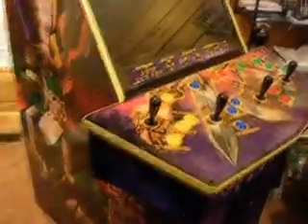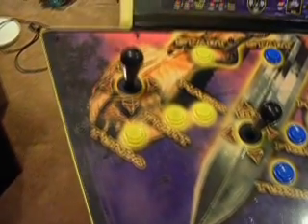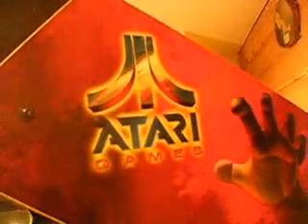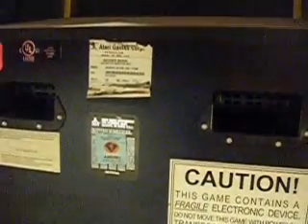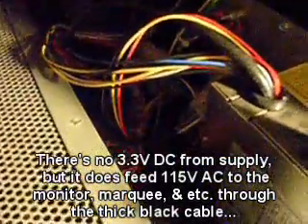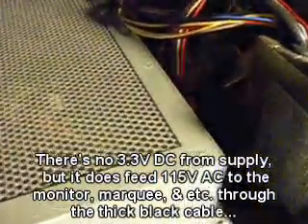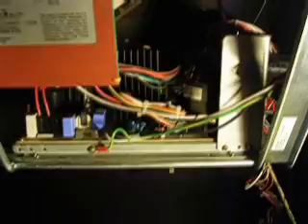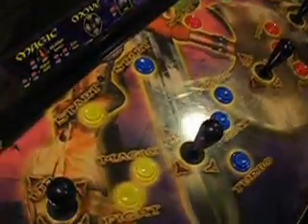Gauntlet Legends Cabinet Walk-Around (Part 1)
This is a complete look at my dedicated Gauntlet Legends arcade cabinet inside and out.  Includes some gameplay and technical information on the cabinet.  This is for YouTube user "adidas1984x".  (Part 1 of 2)